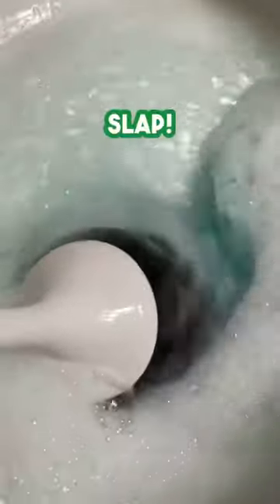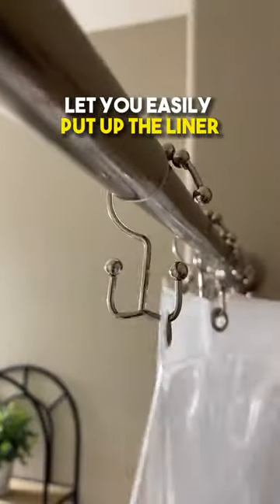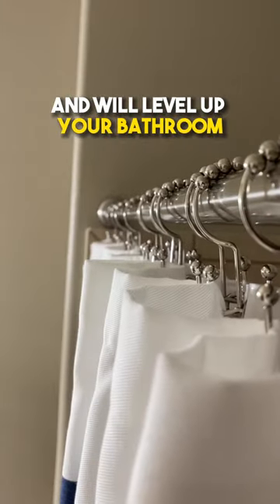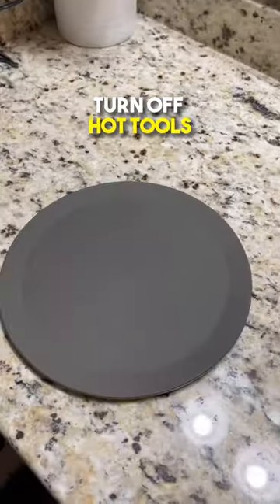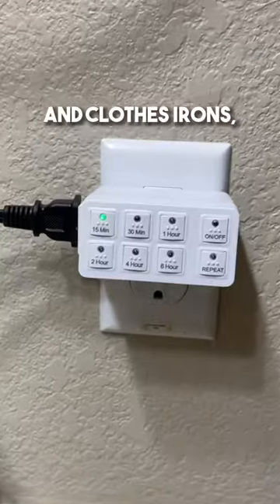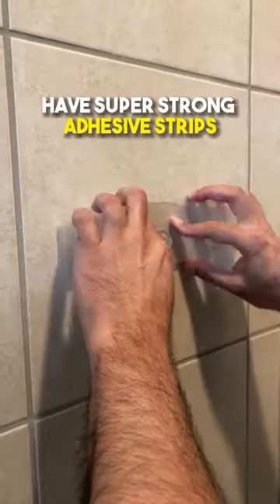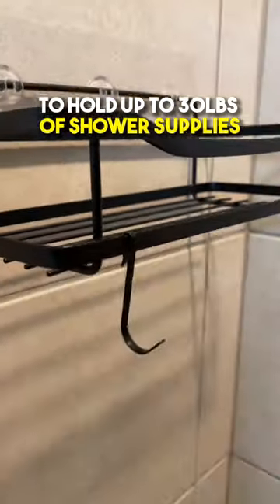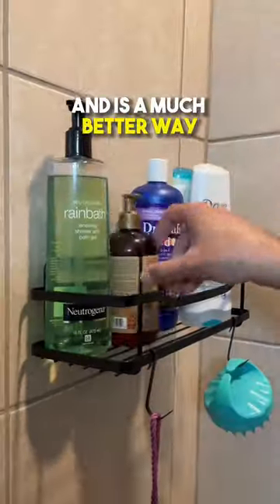Renters will LOVE these items 🛁 Link in Comments